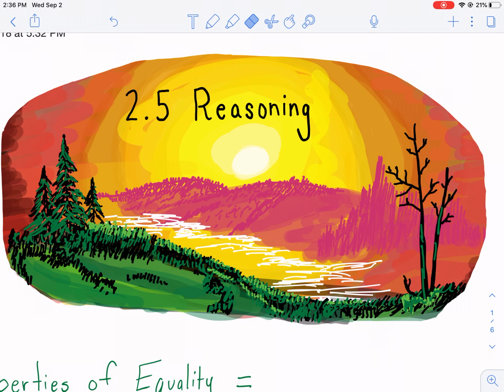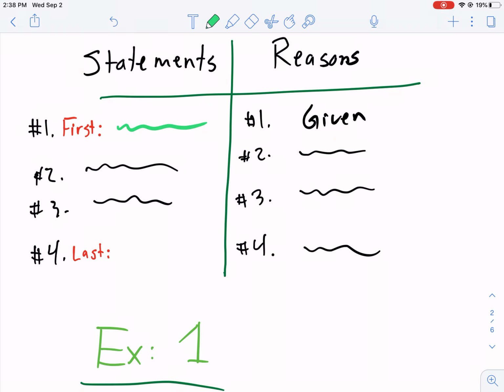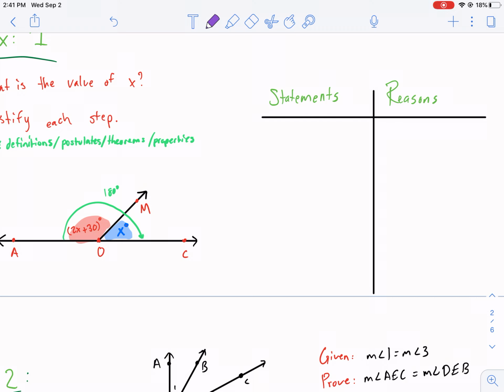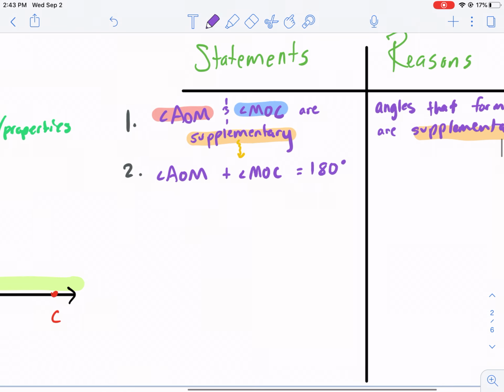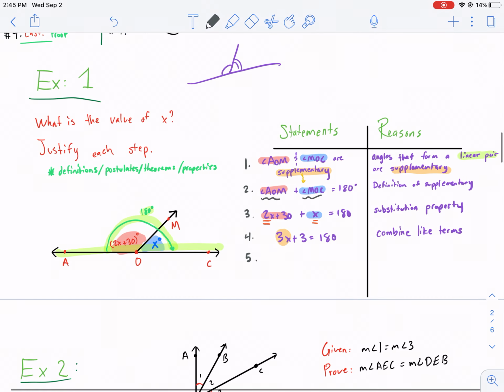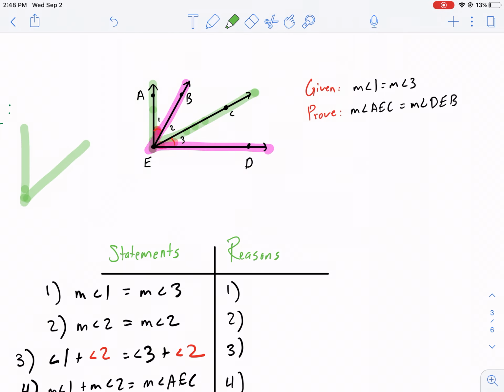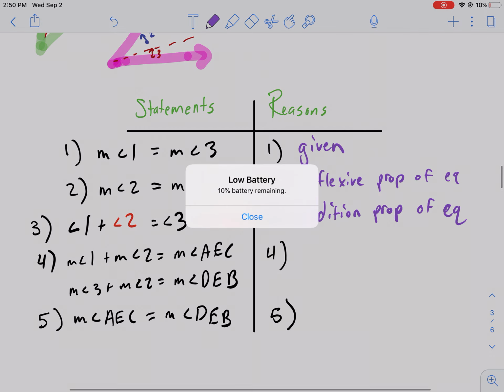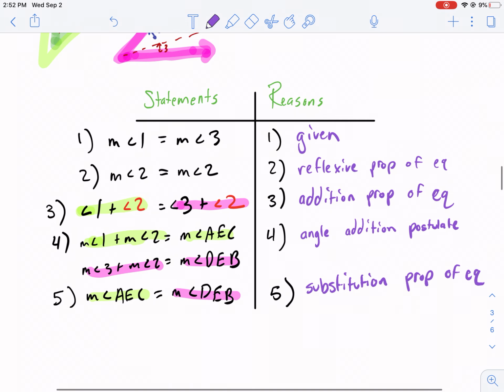West Explains Reasoning and Proofs, Part 2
Introduction to proofs and two-column proofs